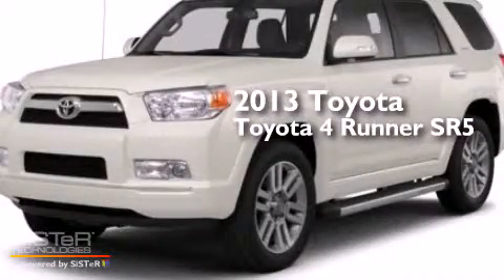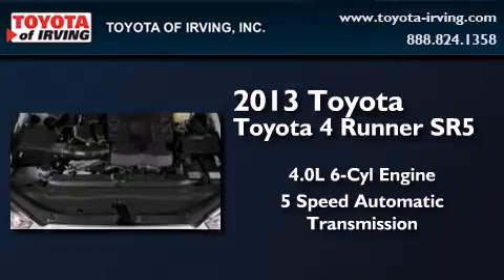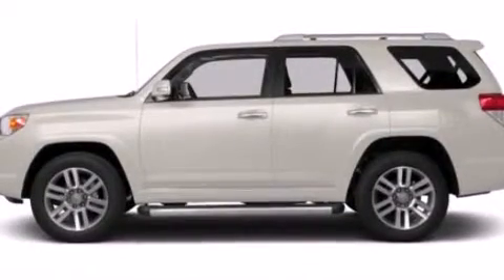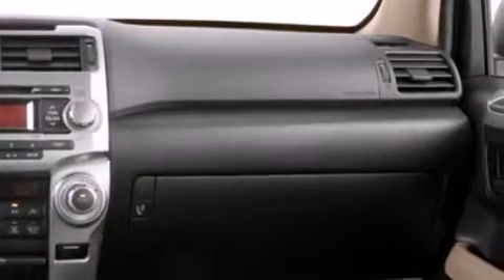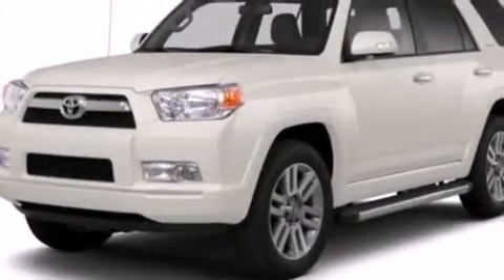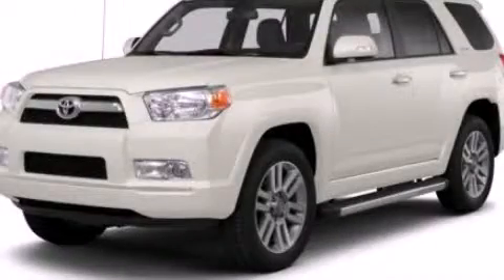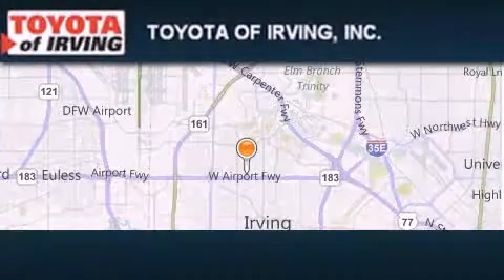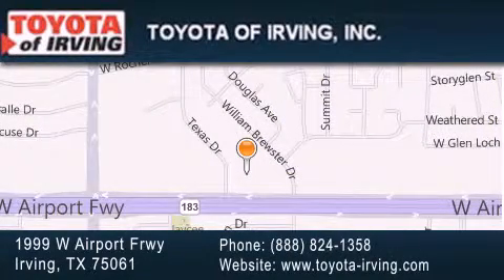2013 Toyota 4Runner Irving TX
We've been honored to serve the Irving TX area , we promise that your experience at our dealership will exceed your expectations ! Year : 2013 Make : Toyota Model : 4Runner Engine : Gas V6 4.0L/241 Trans . : Automatic Miles : 5 Toyota of Irving 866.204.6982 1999 W. Airport Frwy Irving , TX 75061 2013 Toyota 4Runner Irving TX